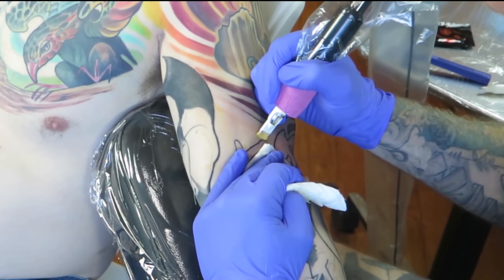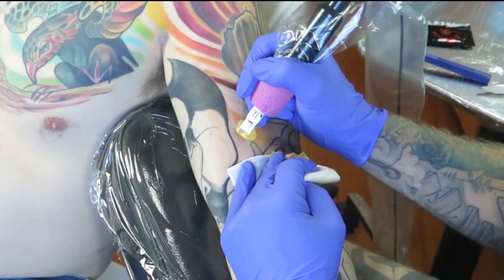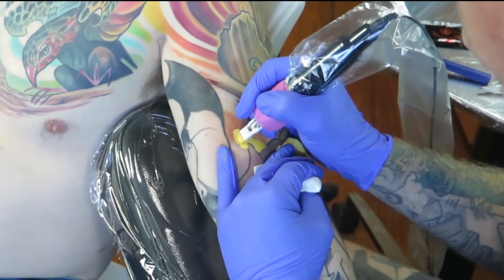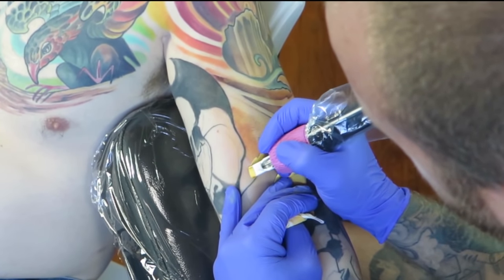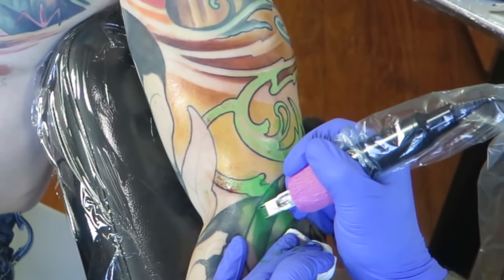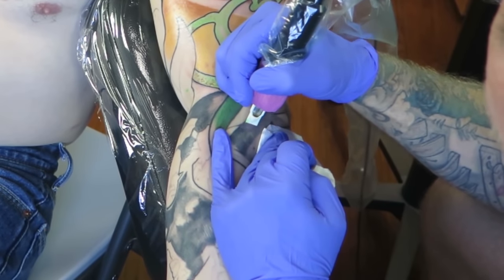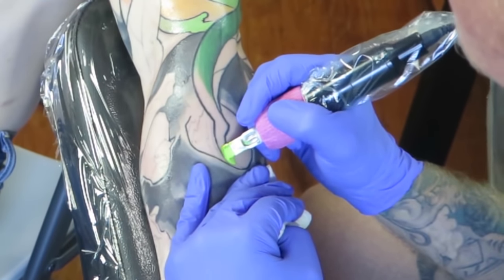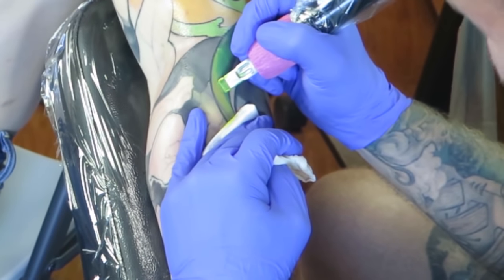How to Get Smooth Color Blends | Fireside Technique | EP 16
Video Chapters:
0:00 - Intro
0:50 - Color Transitions
5:50 - Layering Colors
11:19 - Using Multiple Shades of a Color
13:10 - Feeling Color Saturation
14:45 - The Final Tightening of the Session
15:32 -  Recap/Outro